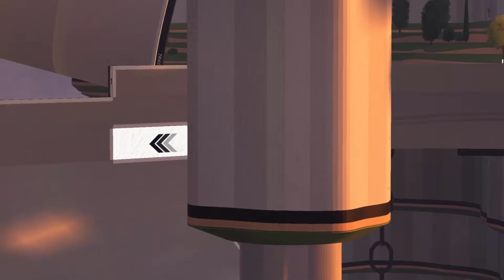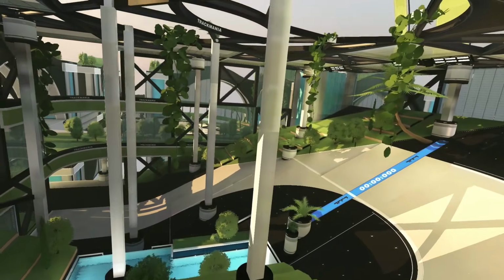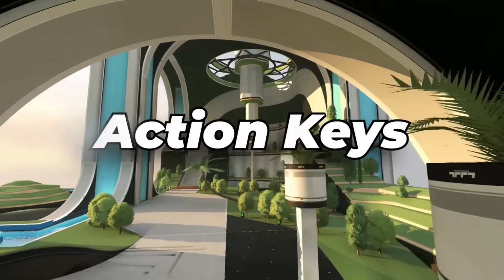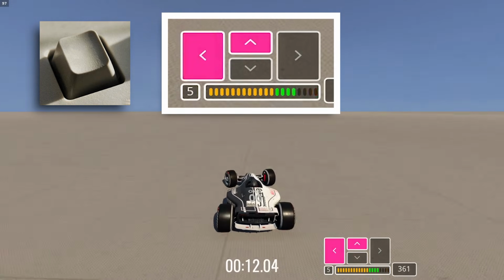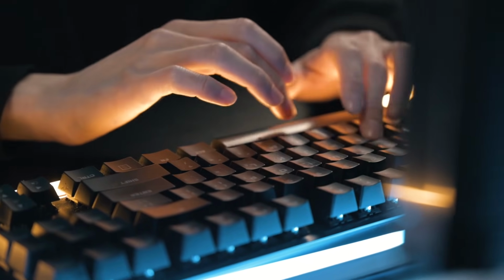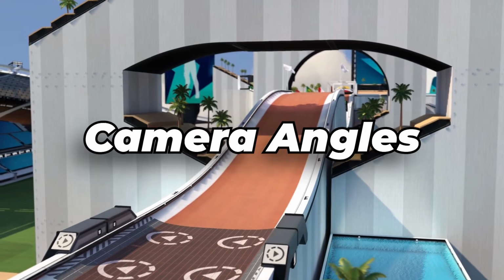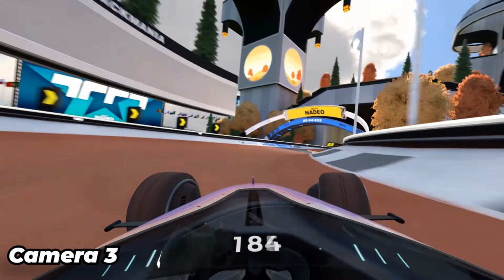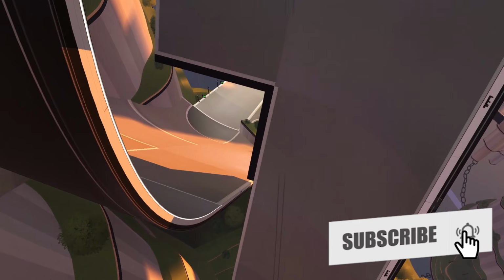Why You Suck at Trackmania - Fundamentals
This is the reignition of the Why You Suck series you all loved! We will remake the episodes that need it to make sure the quality is crisp all the way through the series! Really hope you enjoy.

In this video we discuss the fundamentals of Trackmania ! We go through controller vs keyboard, action keys and camera options!

Race against my ghosts with my
Streamer key: G93C-FEBG-WAGX-3R6H-N8N6